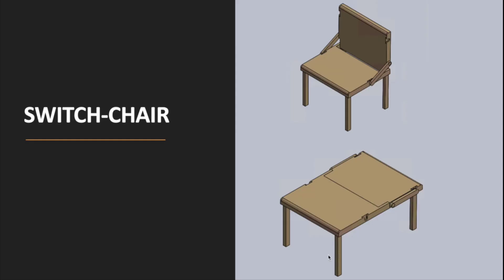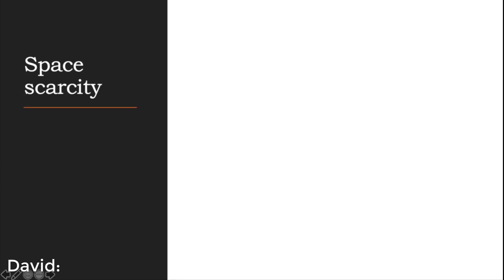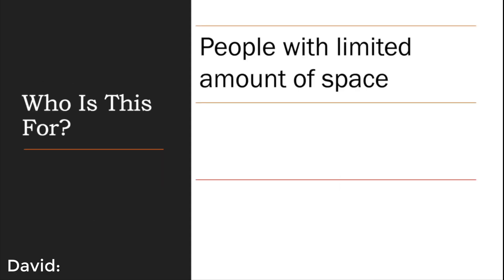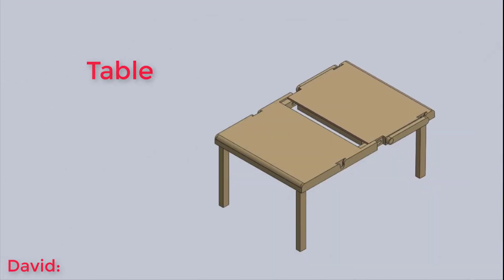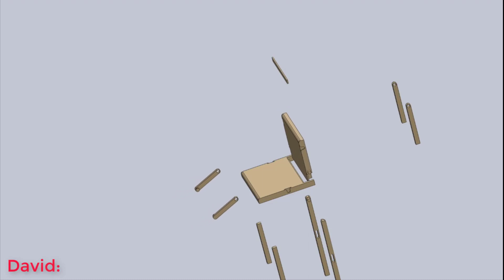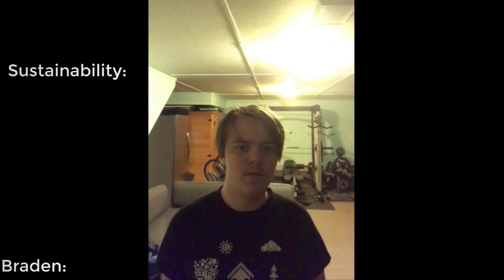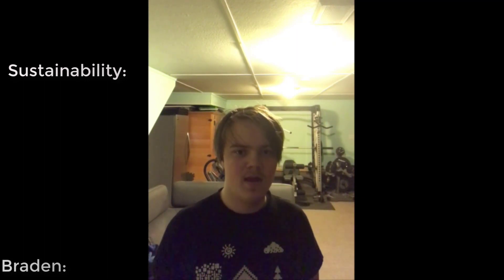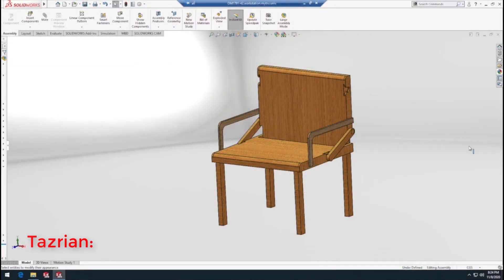Engineering Design Project #2 1st year Multi Purpose Furniture Item - Sketch, Design, Assembly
Engineering Design Project 1st year Multi Purpose Furniture Item - Sketch, Design, Assembly

The project is completed by: David Rupf, Braden Wielgoz, and Tazrian Zabin

Course Instructor: Hashim A Hashim

The project is made for 1st year 1st semester students to follow the design process, course name (Introduction to Engineering & Design), and course ID (ENGR 1100).

Project Description: People in many countries around the world dwell in small houses where space is a scarce resource. To take full advantage of the available space, the furniture used in the house should be 1) light-weight, 2) compact, 3) portable, and 4) multi-functional.

It introduces the students to iterative design process, improvement, imagination and brain storming, sustainability, safety, simplicity of the design, robustness and load distribution, versatility, and light weight.

Department of Engineering & Applied Science, Thompson Rivers University, Kamloops, British Columbia, Canada